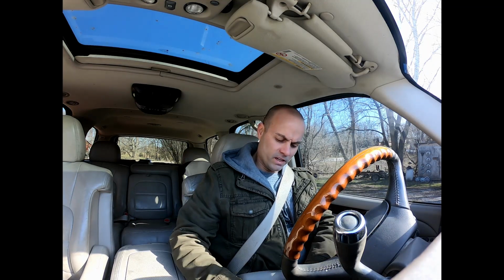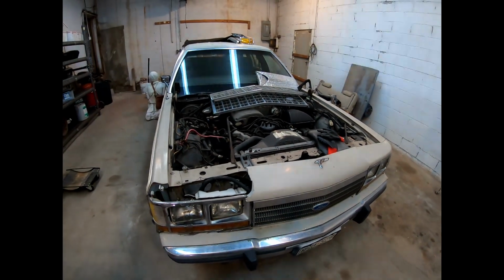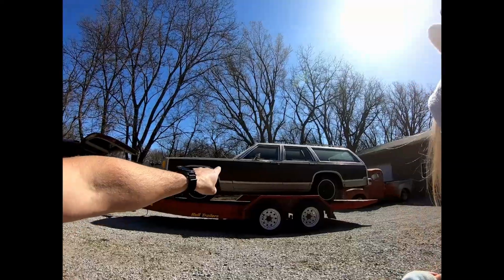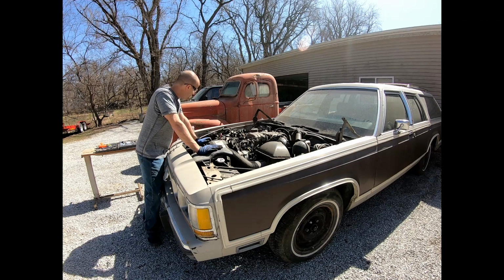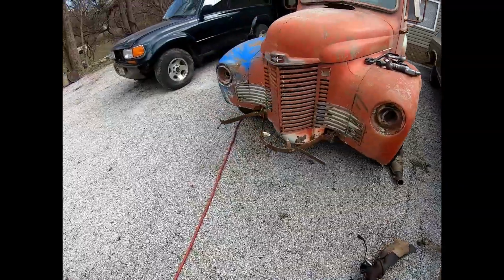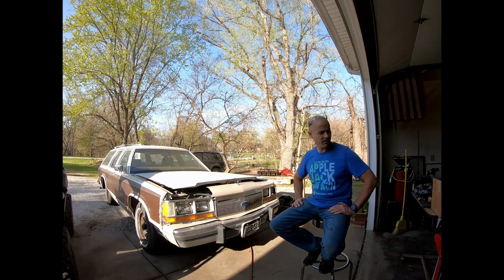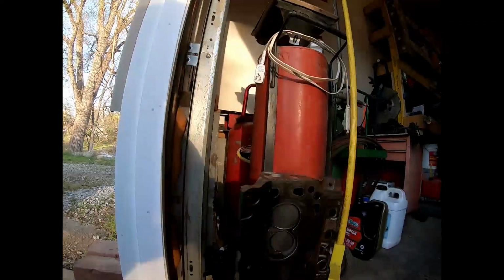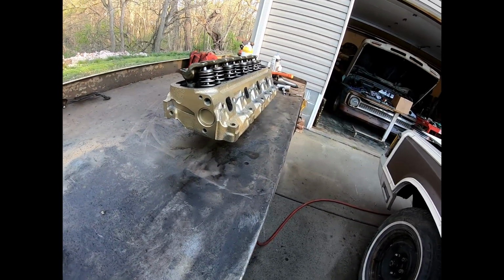LTD Wagon part 1, 2021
Well Folks its Spring of 2021 and its time to get ourselves a vacation trustworthy wagon put together. welcome to part 1 of our build. was a bit lazy with the editing on this one, and I wasn't feeling 100% but it'll do. Be Blessed my friends and wait for Part 2!